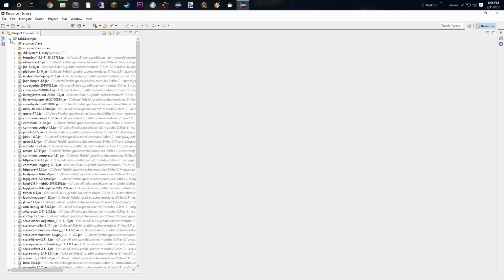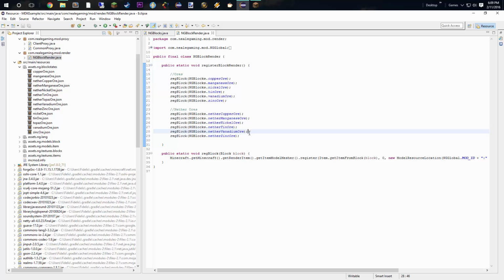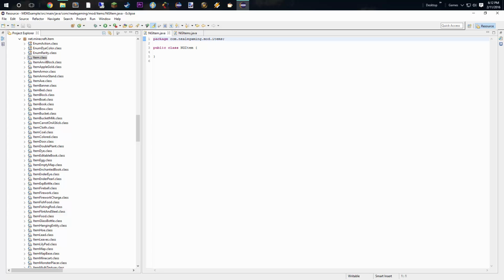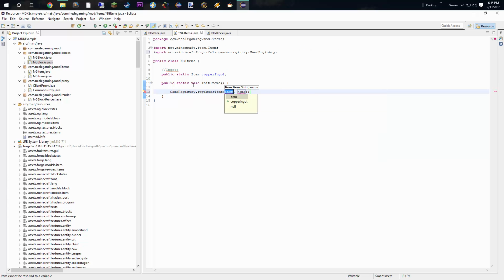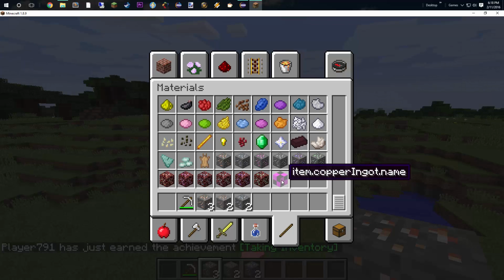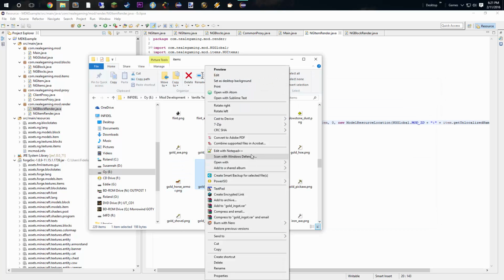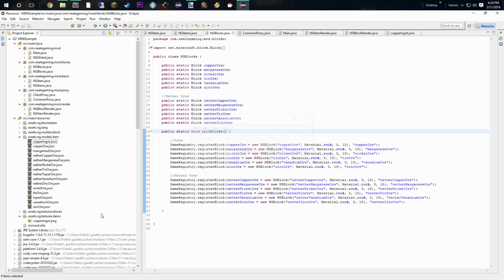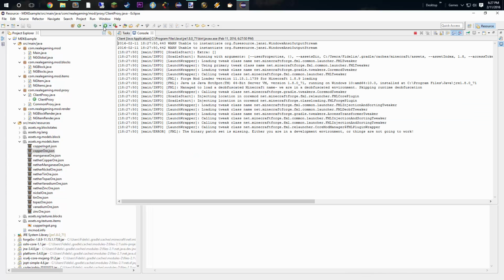Minecraft Modding 1.8.9 - S3E4 - Items and Rendering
I am going to change up my recording software because what I am using just isn't working for me.  Bear with the audio issues on this one.  Sorry Folks!